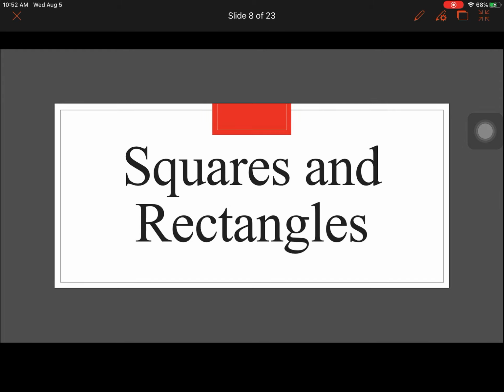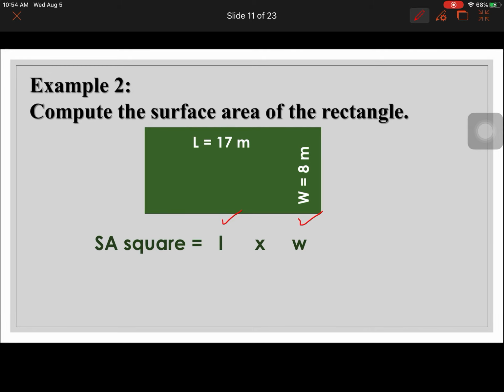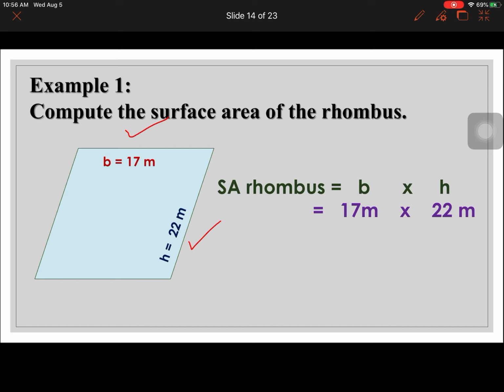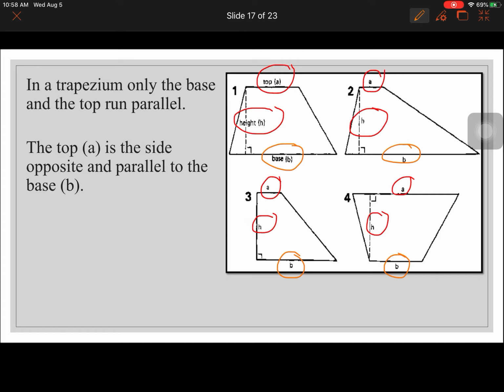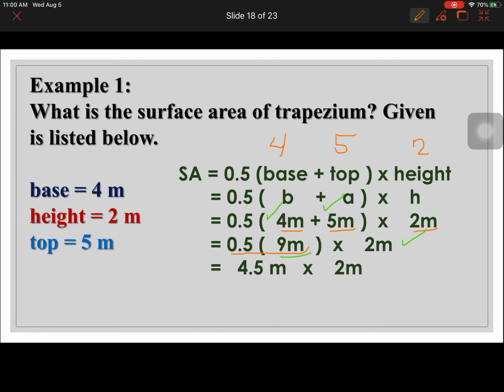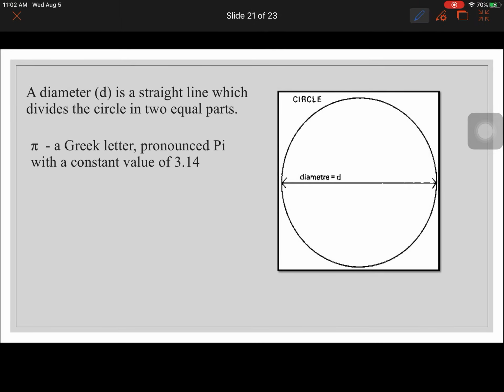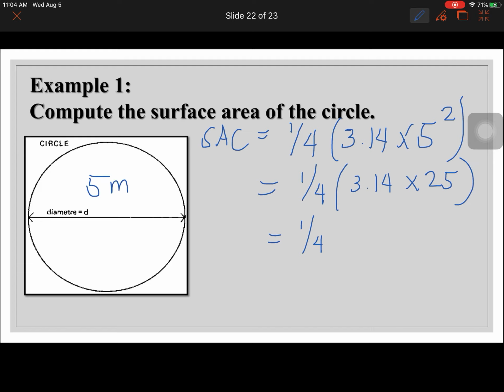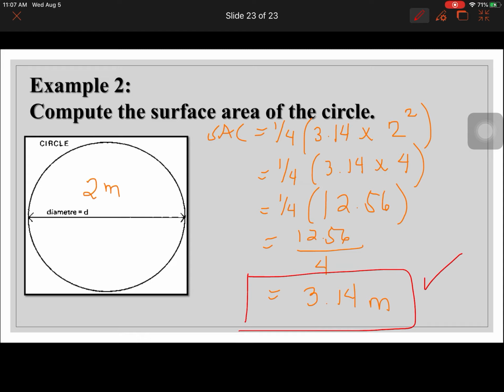Surface Area in Agricrop